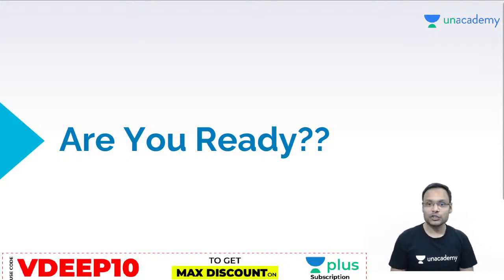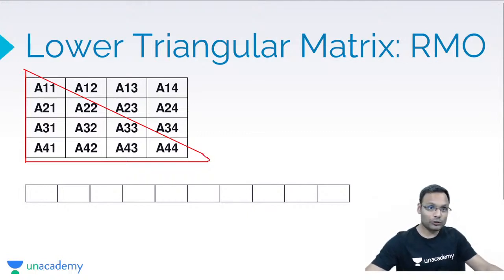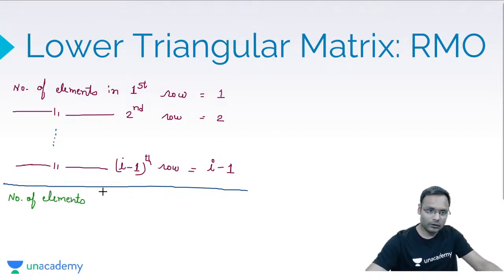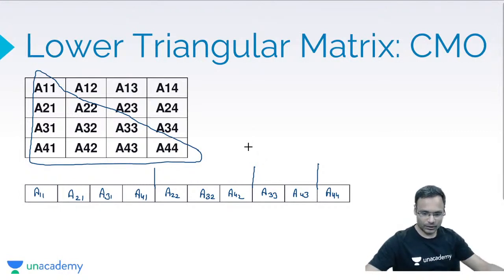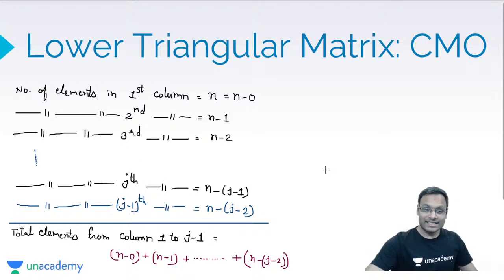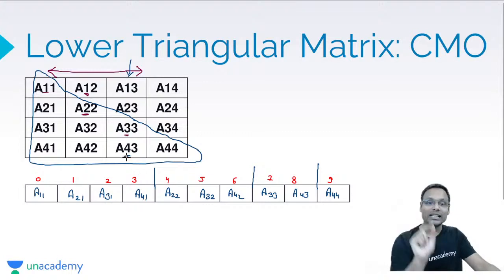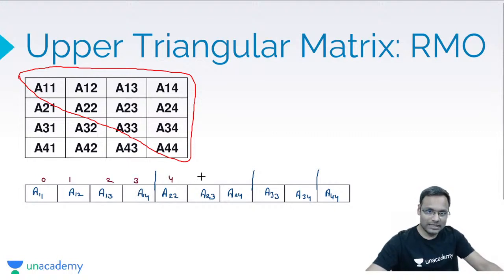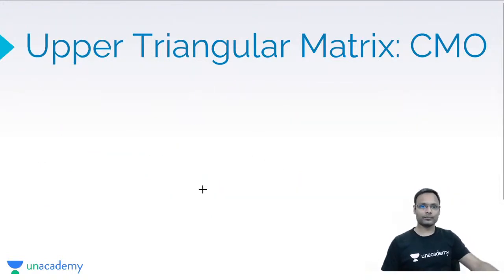Sparse Matrix | Data Structure | GATE 2024 | Vishvadeep Gothi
In this session, Vishvadeep Gothi will be discussing Sparse Matrix . Watch the entire video to learn more about Know Everything About GATE-CS/IT which will help you crack GATE 2024. Let’s Crack It!

We got you covered for GATE 2024/2025 Preparation,CS-IT batches:
Udaan Batch for GATE & PSUs 2024 - CS - Batch E

Buniyaad Batch for GATE & PSUs 2025 - CS - Batch E

IGNITE 2.0 Batch for GATE & PSUs 2024 - CS(English) - Batch E

Foundation Batch for GATE & PSUs 2025 - CS (English) - Batch D

You can enroll to Unacademy Subscription and get the following benefits:
1. Learn from your favourite teacher
2. Dedicated DOUBT sessions
3. One Subscription, Unlimited Access to Live Online Classes and Videos
4. Real-time interaction with best-in-class teachers
5. You can ask doubts in live online classes
6. Limited students in each Class
7. Download the videos & watch them offline